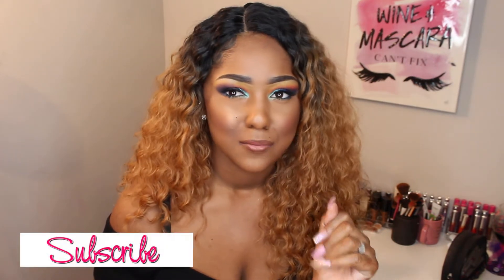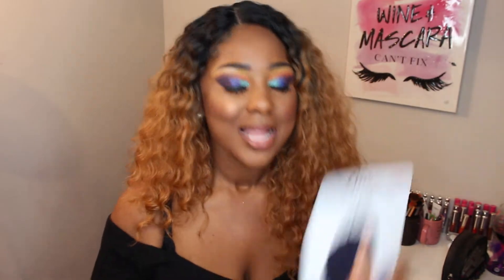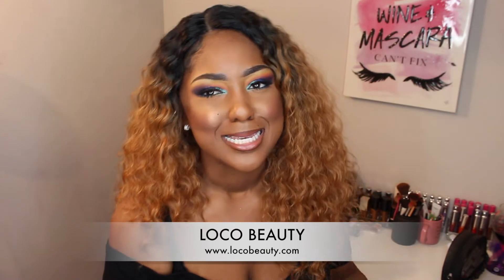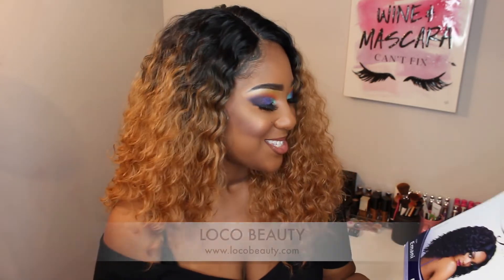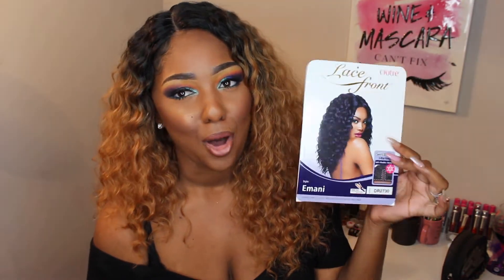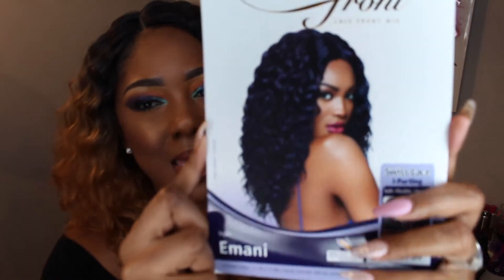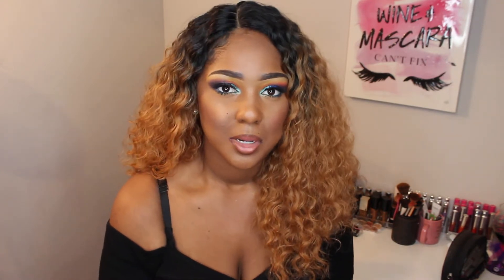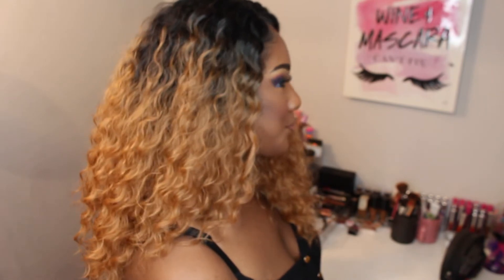VACATION HAIR| Outre Swiss Lace I Part Wig- Emani| DR27/30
OPEN ME!

Another wig review this time by Outre Swiss Lace Wig in style "Emani" from locobeauty.com. Hope you all enjoy this review and let me know what you want to see next!

S N A P C H A T: Ipaintprettyfac

WEIGHT LOSS INSTAGRAM: Instagram.com/candi_is_shrinking

ABOUT ME: Hi, I'm Deaira know to some as Candi and I am a makeup artist in Baltimore!  I have a love for makeup, hair and healthy lifestyle living! On my channel you will find makeup tutorials, product reviews,wig reviews, weight loss updates and much MORE! It's FREE AND I APPRECIATE IT SO MUCH!! XOXO